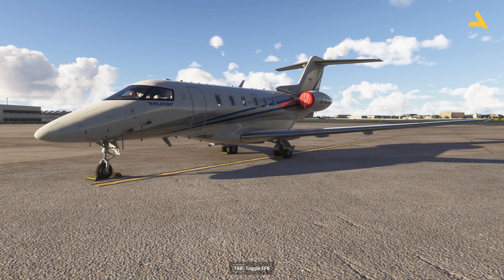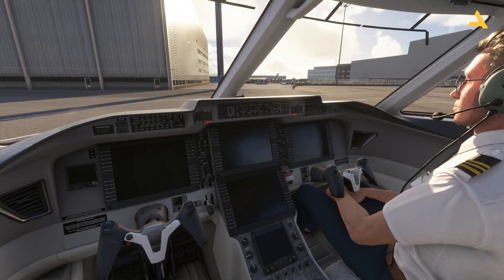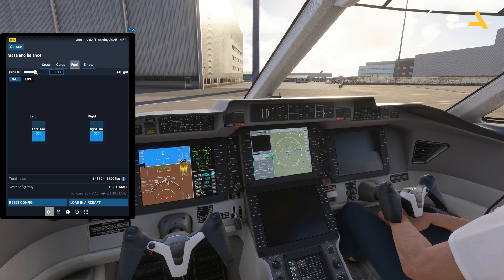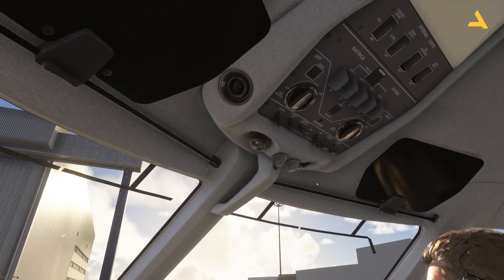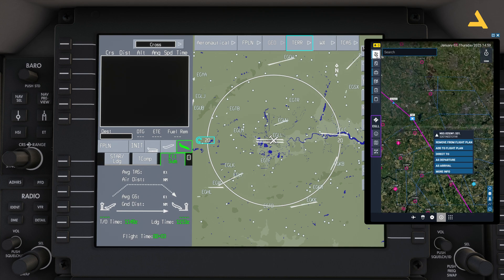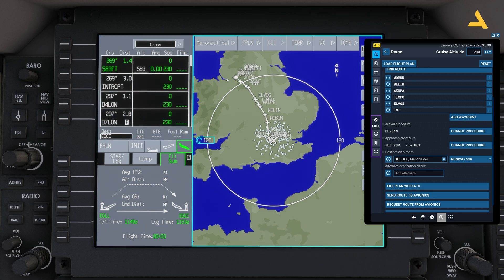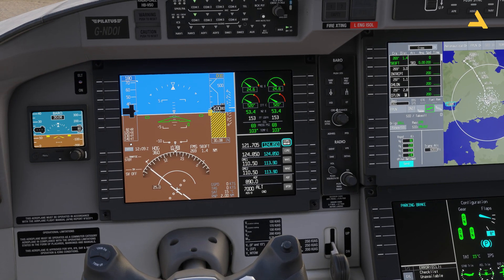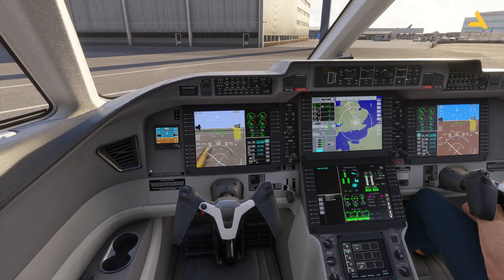Start the Pilatus PC-24 from Cold & Dark State & Configure the FMS in MSFS 2024 | A Beginners Guide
In this video I have shown how to start the Pilatus PC-24 from the Cold & Dark State in Microsoft Flight Simulator 2024

System Specs

LENOVO Legion T7 Model No: 90V7003LKS
Processor Type: Intel Core i9
Processor Model: 13900KF
Processor Generation: 13th Generation
RAM SIZE: 64GB
RAM Type: DDR5
Solid State Drive Capacity: 2TB SSD
Graphics Controller Model: GeForce RTX 4080
VRAM: 16 GB GDDR6X

Timeline
00:00 Intro
00:59 Removing the Pins and Covers
01:15 The Cockpit
01:14 Pre Flight Checks
02:06 Power Up Procedures
06:44 Flight Planning in EFB
08:37 Configuring the FMS